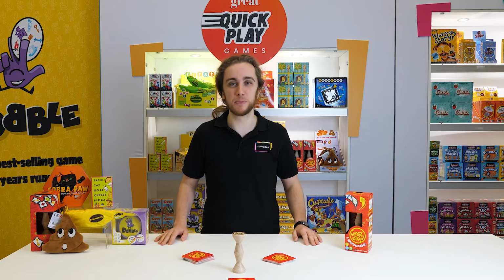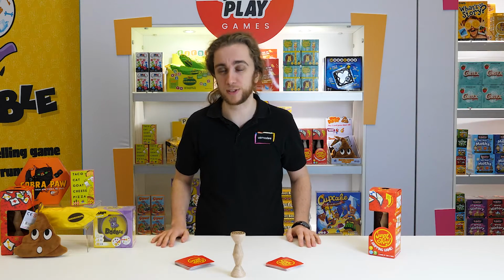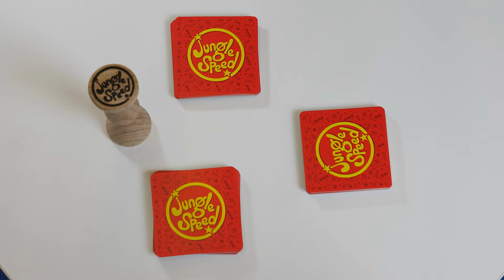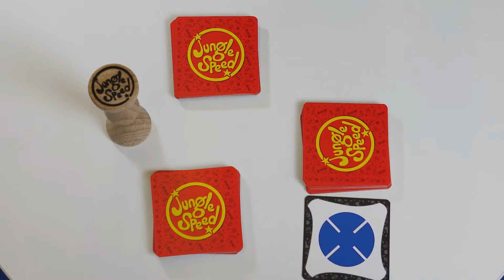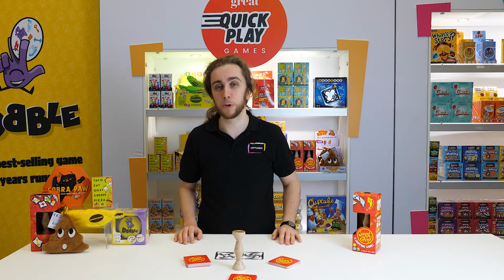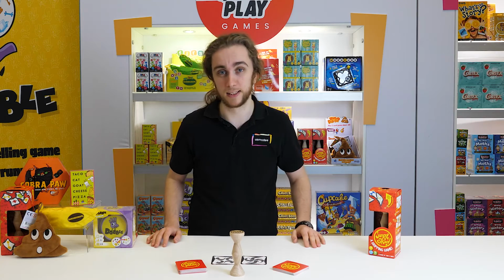AsmoFair: Learn to Play Jungle Speed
Want to find out more about stocking our great games in your shop? and click 'request meeting'!

Stay up to date with our latest news and new releases by following us on: